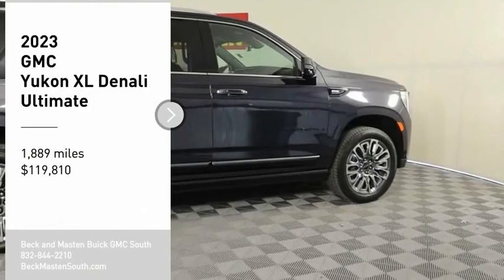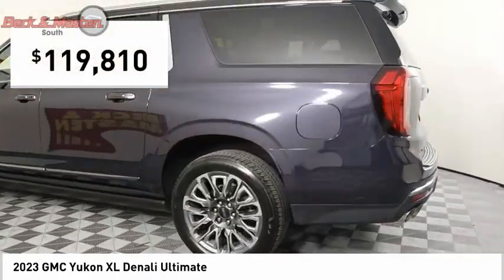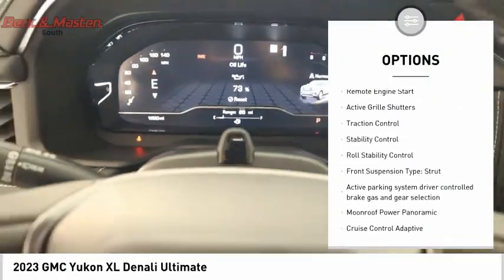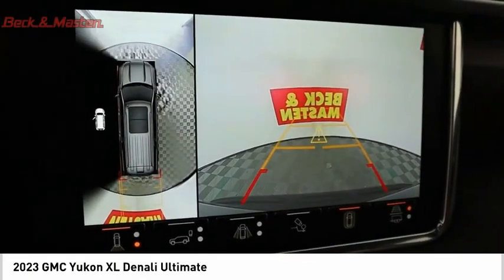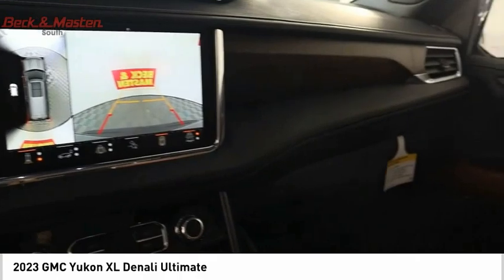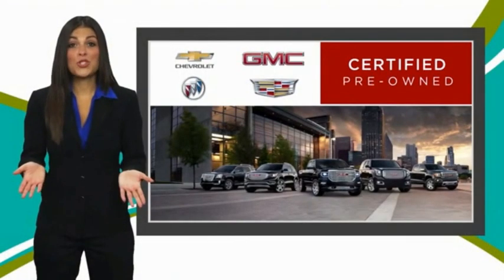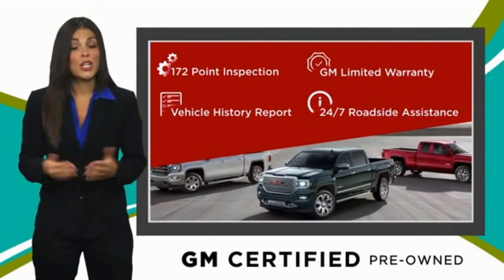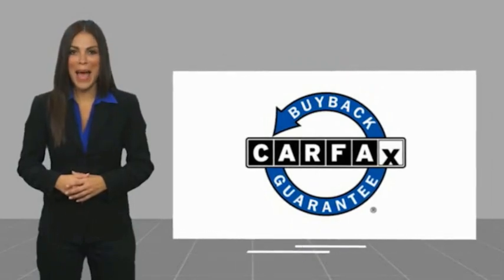2023 GMC Yukon XL SA229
2023 GMC Yukon XL Denali Ultimate

GMC Yukon XL Denali Ultimate 2023 is a certified pre-owned SUV 4X4 with low mileage of only 1,890 miles. It has a 6.2 Liter 8 Cylinder engine with Fuel Injection and exterior color of Titanium Rush Metallic. The interior color is Alpine Umber and it has a crash test rating of 4 out of 5 stars. This vehicle has many features such as Blind Spot Sensor, Hill Start Assist, Part Time with On Demand Four Wheel Drive, Navigation System With Voice Recognition, Navigation with touch screen display, and Bluetooth Phone Connectivity. It is the perfect car for anyone looking for a reliable and stylish ride!